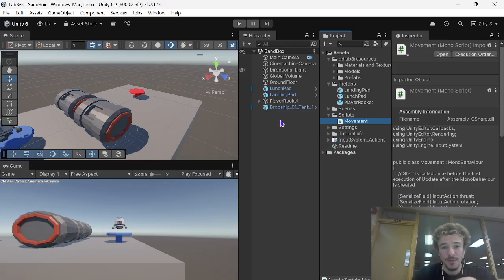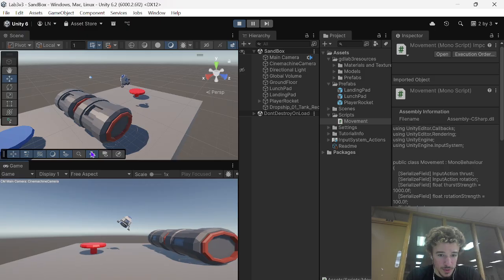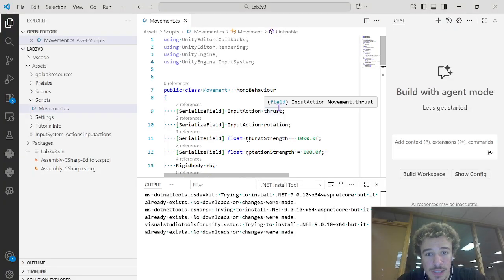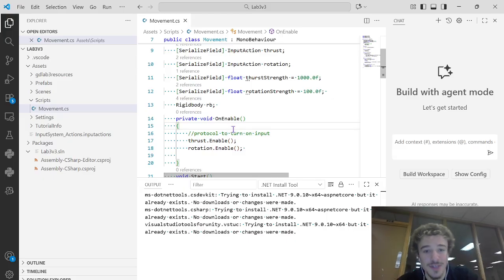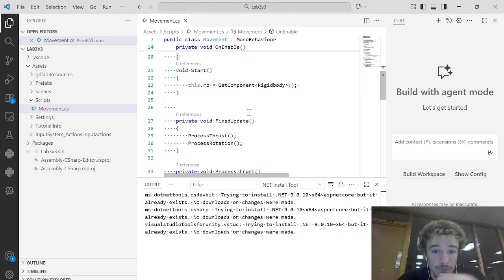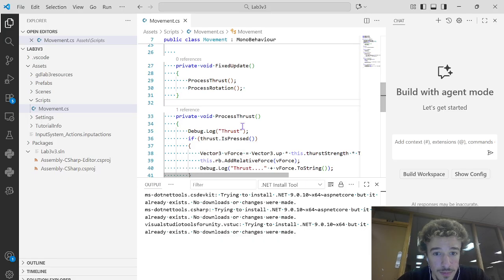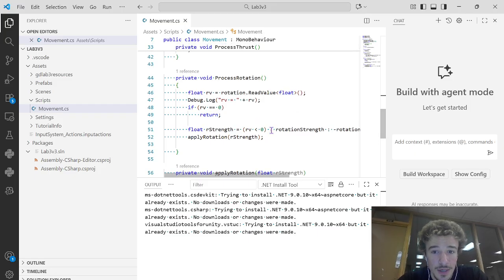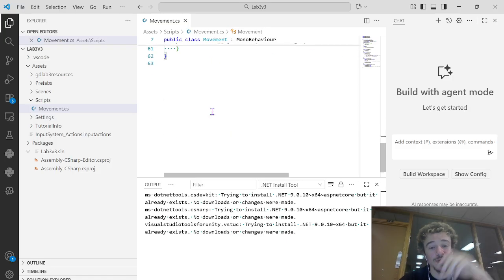Lab3 - CSU 11/02/2025 - CS462-001 - SpaceShip Simulator